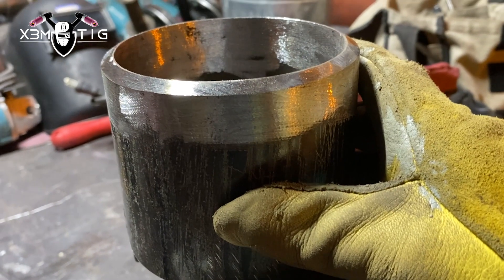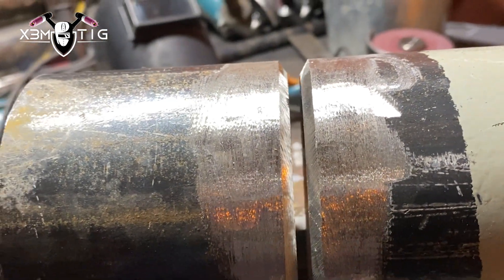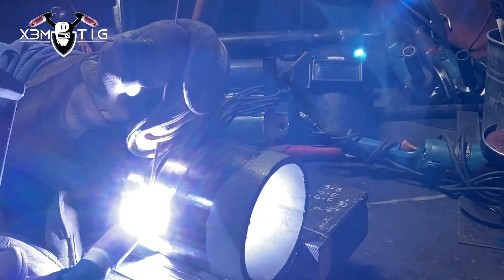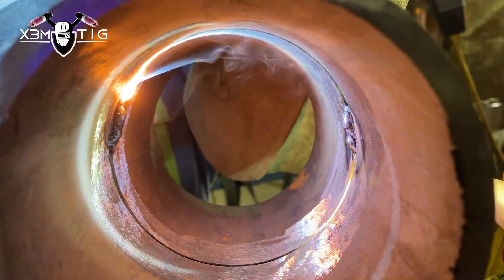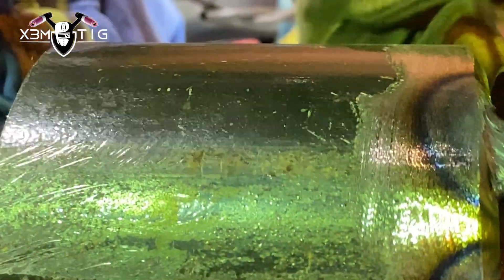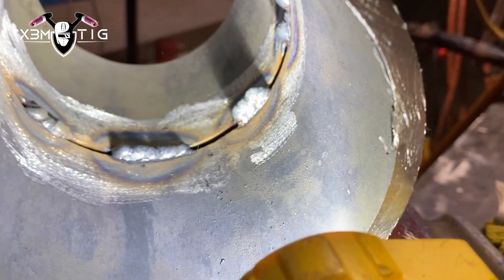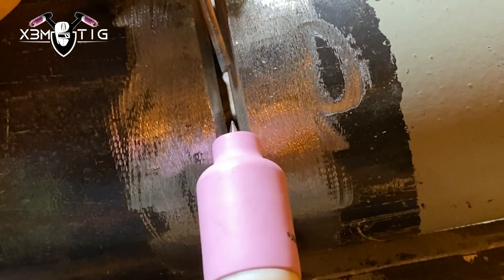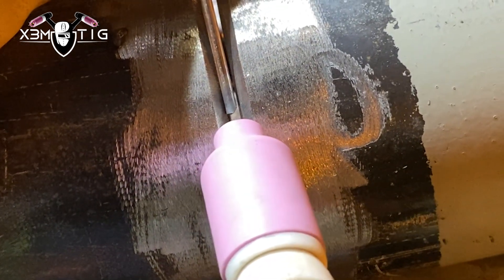TIG Welding Root Pass Mistakes – What Beginners Get Wrong!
TIG welding beginner root mistakes. Tig welding is the most complex form of welding to learn for various reasons. TIG welding is slow and takes time to get used to as a beginner. A TIG welder is required to feed the filler wire and control the variable amperage while maintaining a steady hand at the welding torch

90% of my welding projects in videos are x-rayed, and if you like to see hands-on projects,  welcome!